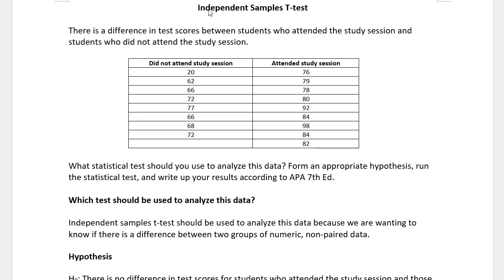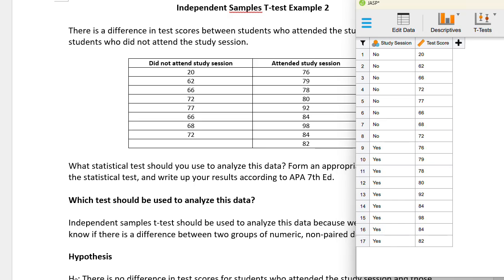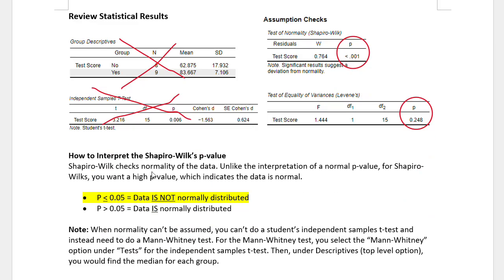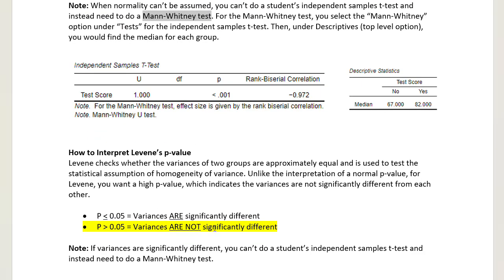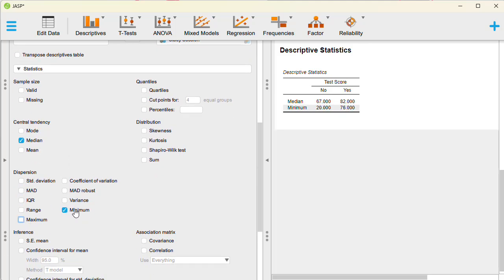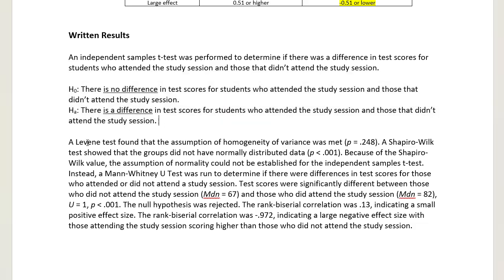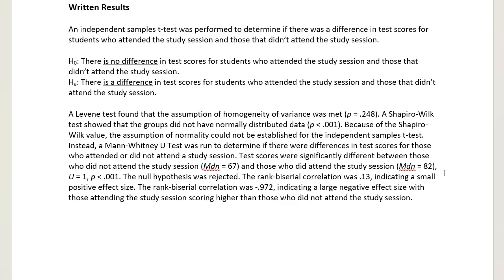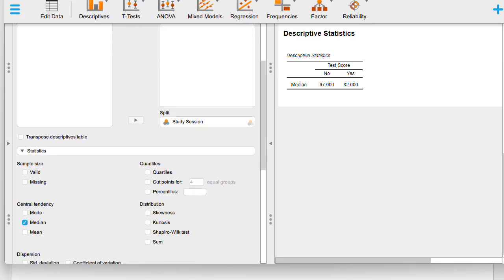Independent Samples T test EX2